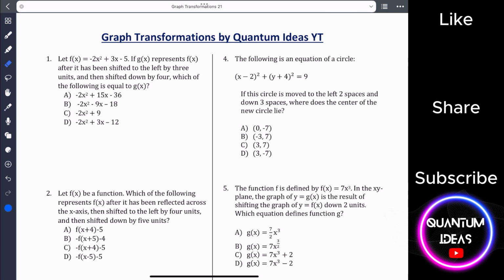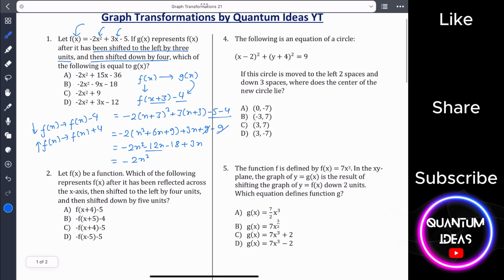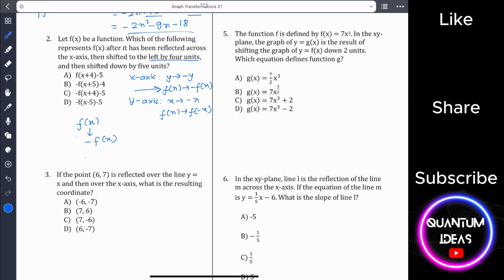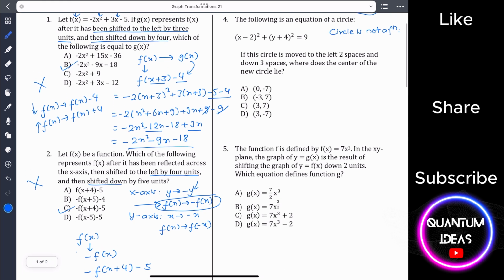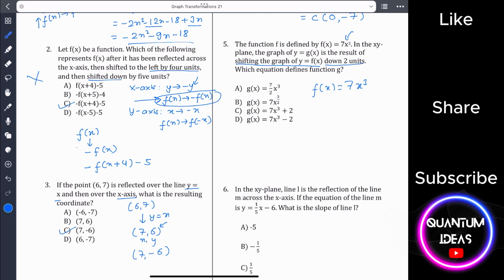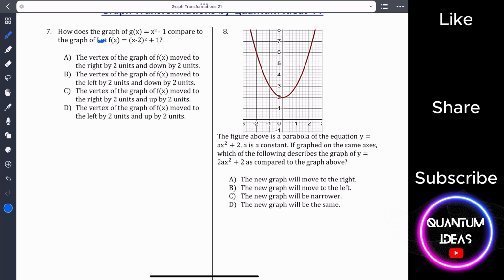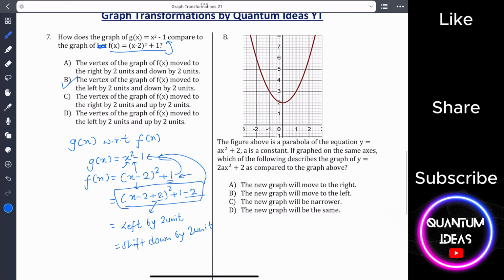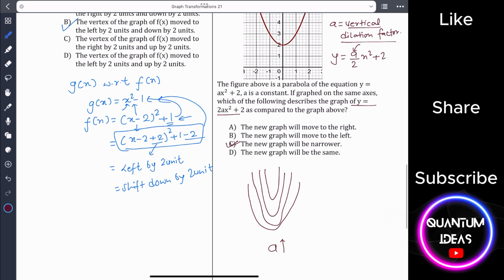[Eng] Digital SAT Math | Graph Transformation | Part 21 | Quantum Ideas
Digital SAT Math | Graph Transformation | Part 21 | Quantum Ideas

Welcome to my SAT Math Tutorial! Looking to boost your SAT Math score? You're in the right place. In this comprehensive tutorial, our experienced SAT tutor will guide you through essential math concepts and provide expert tips and strategies to tackle the Math section of the SAT exam. From algebra and geometry to trigonometry and data analysis, we cover it all. We'll walk you through step-by-step solutions to practice problems, giving you the confidence to excel on test day. Let's get started on your path to success!

SAT
SAT Math
Digital SAT
DSAT
SAT Rates
SAT Probability
SAT Geometry
SAT Triangles
SAT Circles
SAT Volumes
SAT Statistics
SAT Math Desmos
SAT Math Hard question
SAT MAth Hard Exam Questions
SAT Math Graph (function) Transformation
Desmos graphing calculator
Quantum Ideas